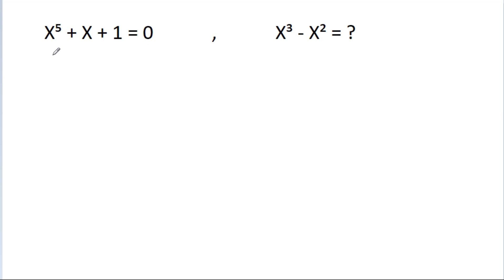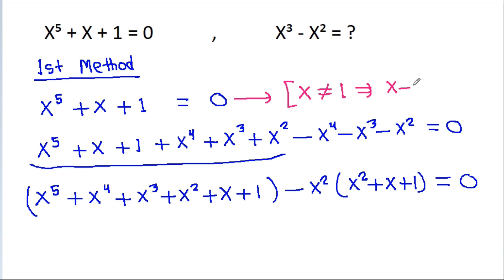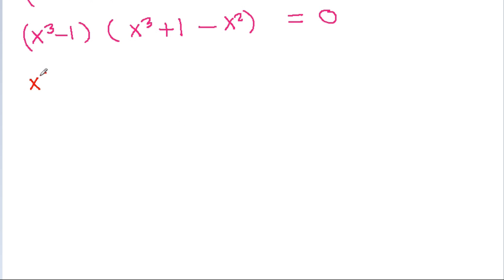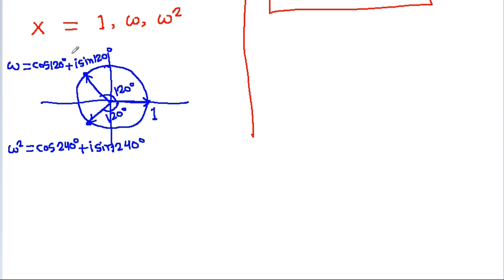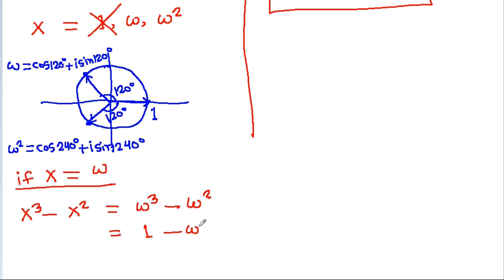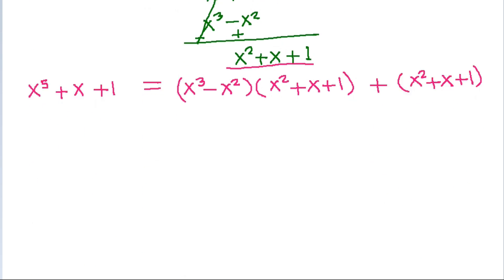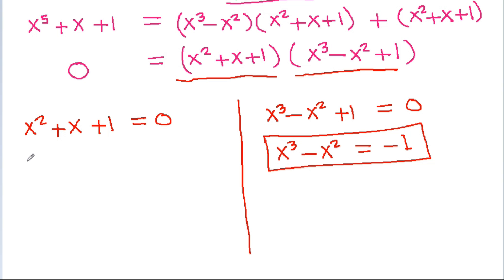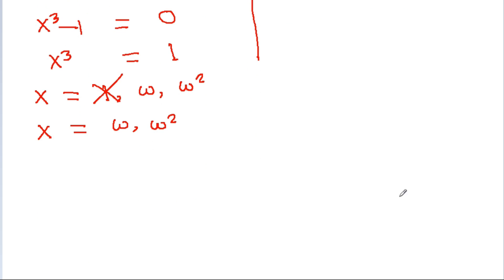You Should Try This Amazing Algebra Problem | Olympiad Mathematics | Algebra Question | 2 Methods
algebra
algebra 2
olympiad mathematics
algebra problem
mathematics
algebra problems
tricks to olympiad mathematics questions
algebra 1
algebra tricks
algebra for beginners
fractional equations algebra 2
olympiad
algebra question